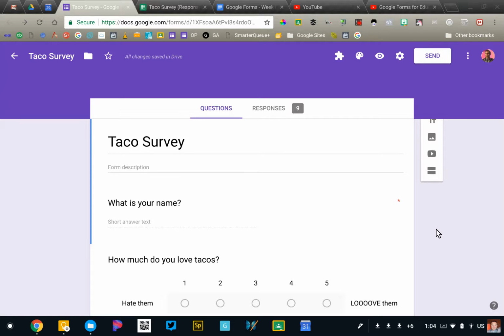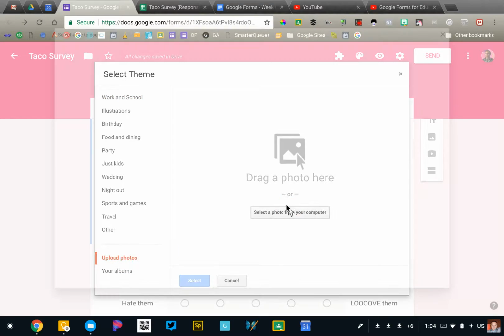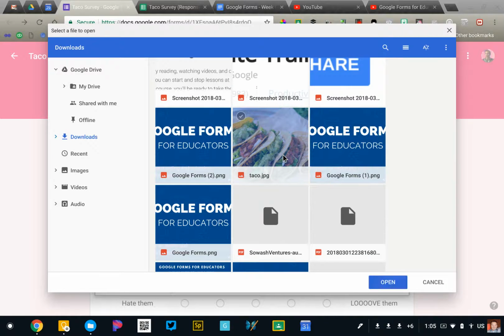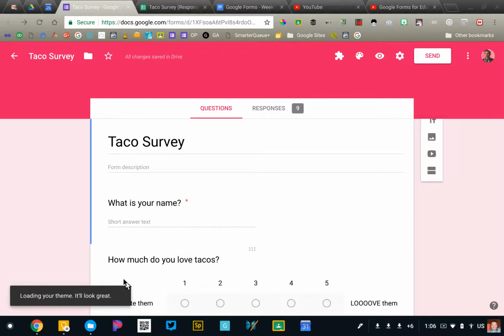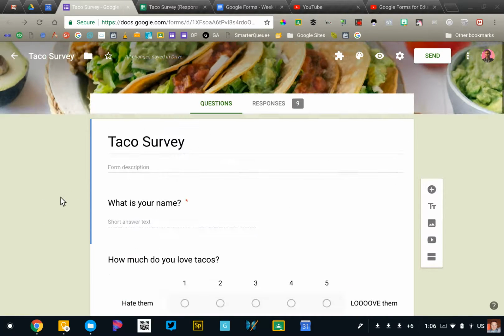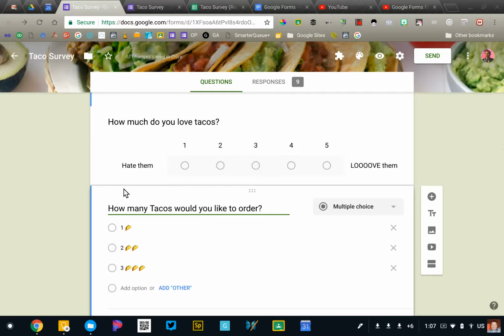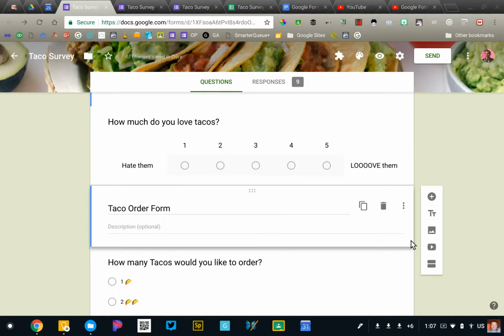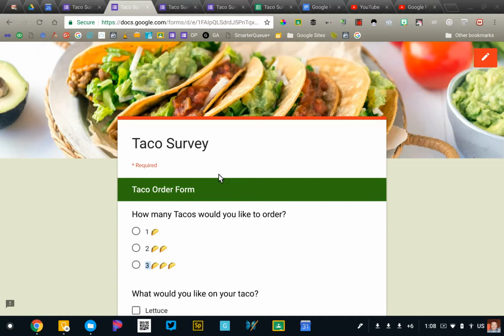How to make your Google Form look good! (Design tips)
**Note: this video is a small part of "Google Forms for Educators", a 5 part online course that will help you master Google Forms! to learn more!**

Add some styling to your form to make it look nice and support your brand.

Google has provided a variety of preset themes that you can use, or design your own!

In this video I talk about two ways you can improve your form design:
- Changing the default theme
- Adding titles and breaks